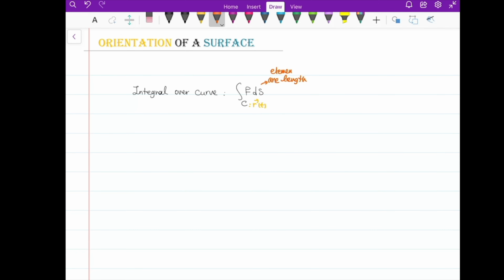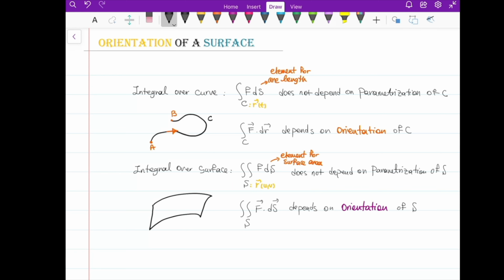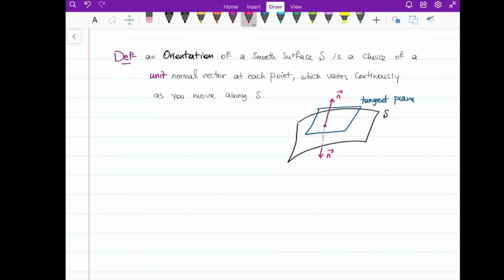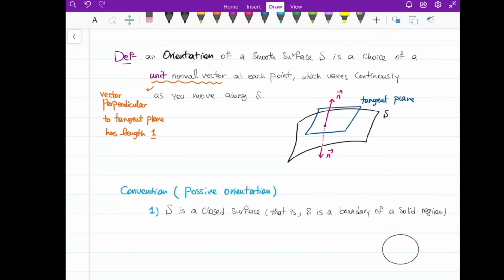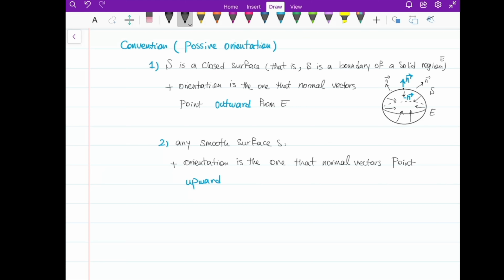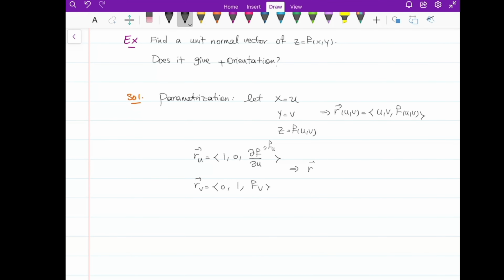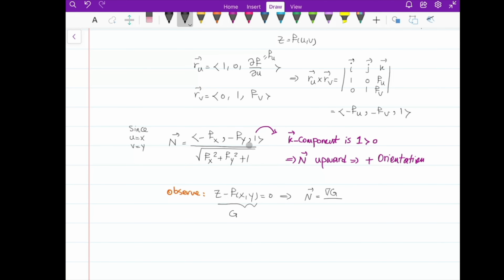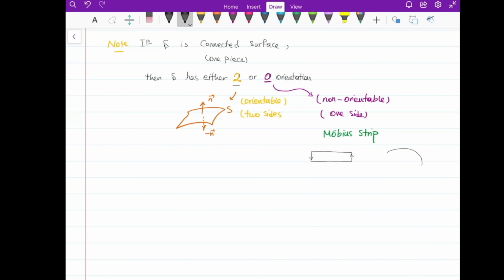Orientation of a surface in space